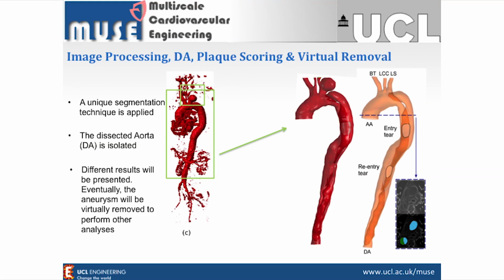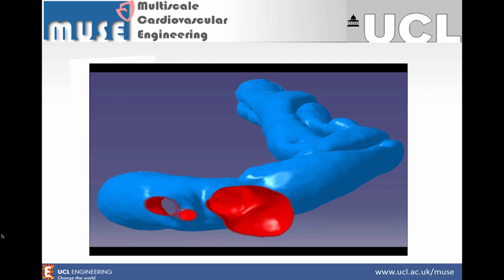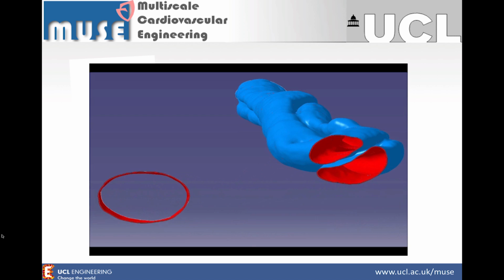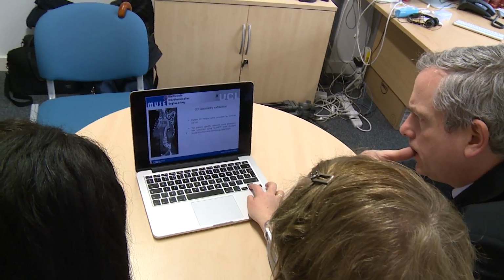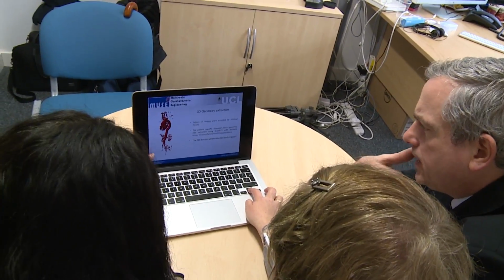Project 70 - A Study of Urinary Tract Dysfunction in MS Patients Through Personalised Simulations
Lower urinary tract dysfunction is a common problem in patients with multiple sclerosis (MS). It is estimated that between 52%- 97% of MS patients develop these symptoms (Litwiller et al. (1999),J Urol ) which affect adversely their quality of life and sometimes cause serious morbidity and even mortality. The severity and management of urogenital symptoms correlate strongly with the degree of disability. A common management approach is catheterisation (intermittent or permanent), which often leads to recurrent urinary tract infections (UTIs).UTI management constitutes a significant cost to NHS due to frequent admissions to A&E.
Little is known about the fluid mechanics of a dysfunctional lower urinary tract such as that encountered in patients with MS.It is likely that the flow conditions in the bladder of these patients together with catheterisation provide an environment that favours bacteria growth. In the proposed study medical imaging and urodynamic studies will be combined with computer simulations (CFD) to study the fluid mechanics of the urinary tract of MS patients and the role of intervention. The effects of involuntary contractions or retained fluid will be studied for patients with varying degrees of disability to identify the existence of stagnation zones and to quantify the shear conditions for bacteria growth. The efficiency of management approaches such as catheterisation will be evaluated in order to establish best practise or criteria for catheter design. Finally an in vitro study using personalised phantoms will be conducted to serve as a validation for the simulations and to study bacteria growth.